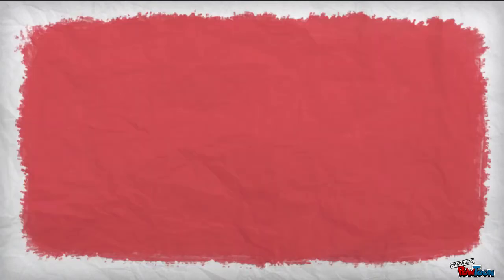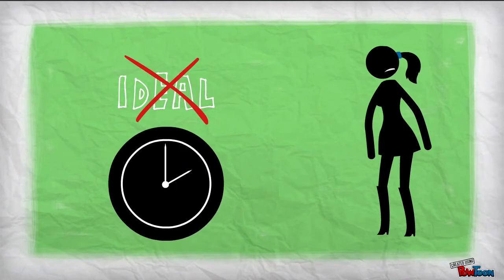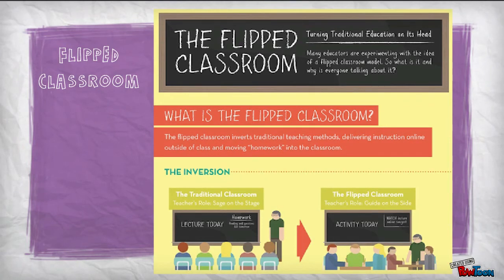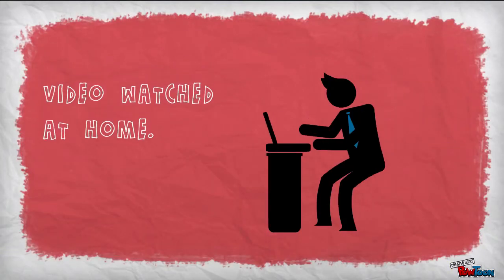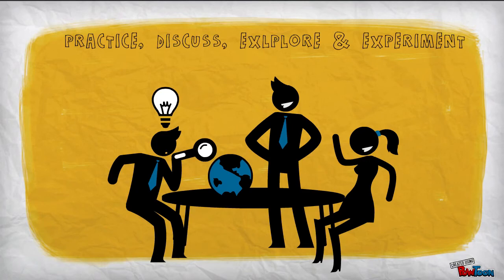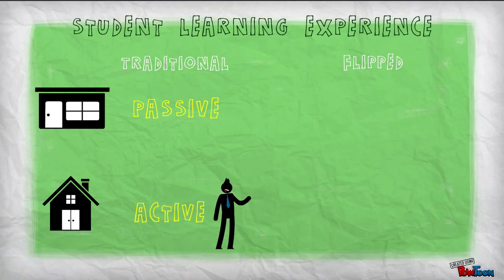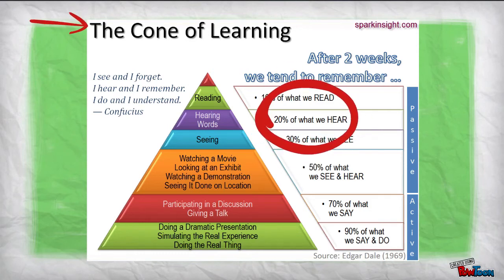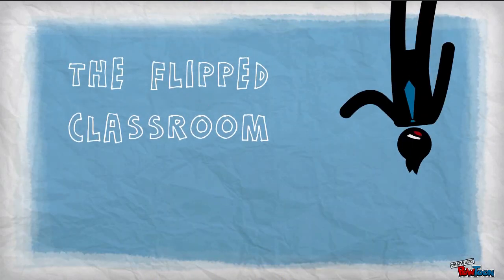Flipped Classroom Exploration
A fun powtoon video explaining the idea and theory behind the Flipped Classroom.